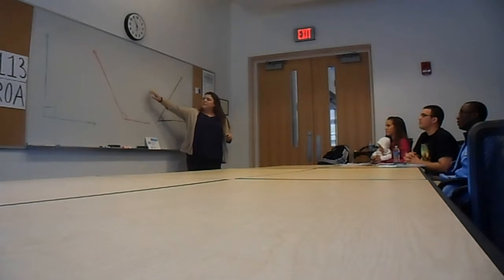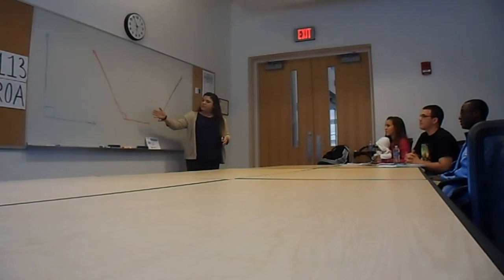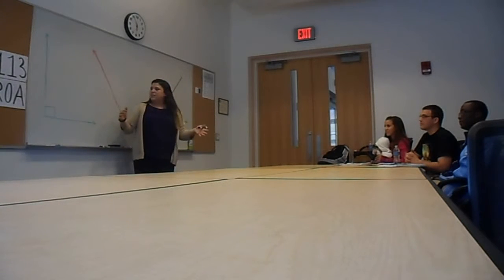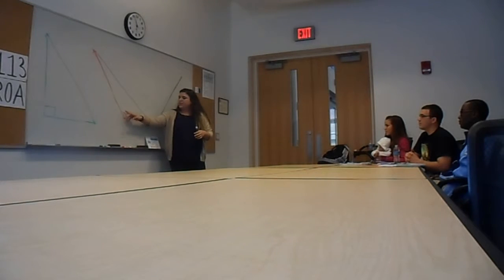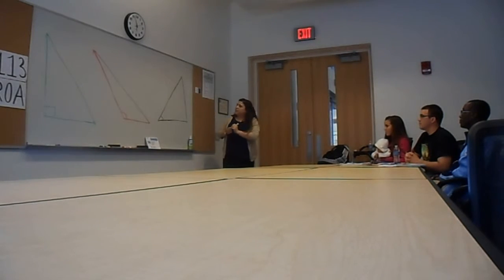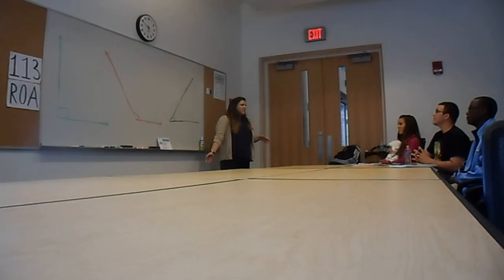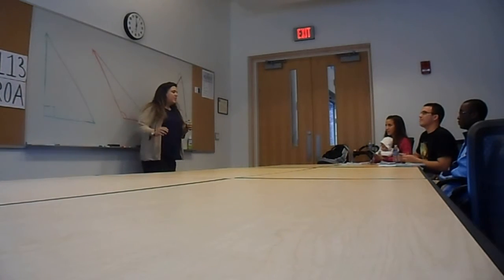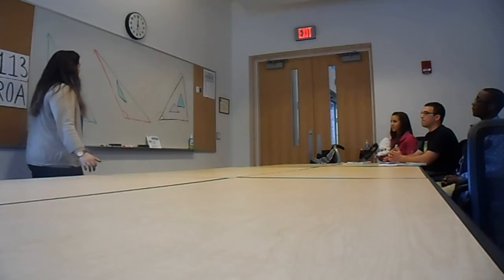Breakthrough Collaborative Mock Teaching Video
Breakthrough Collaborative Mock Teaching Video submission for Alexandra Aponte. I have chosen the math topic of distinguishing different types of triangles. Thank you for your time and consideration!